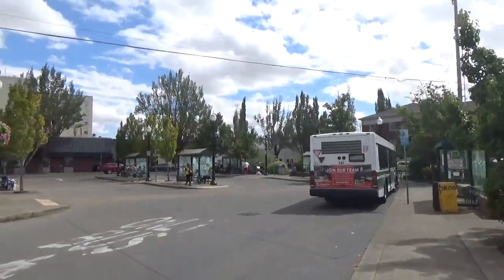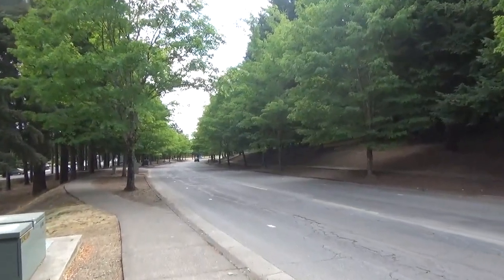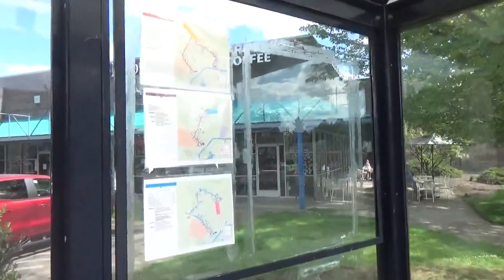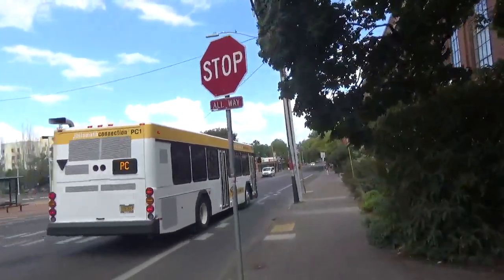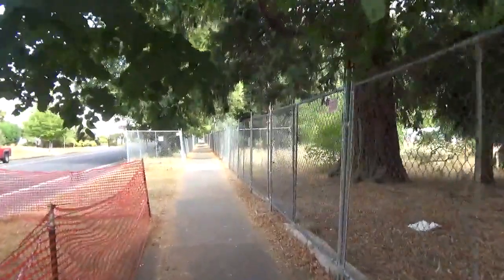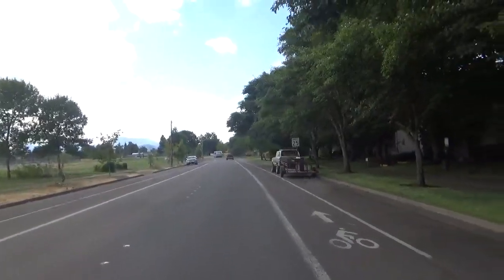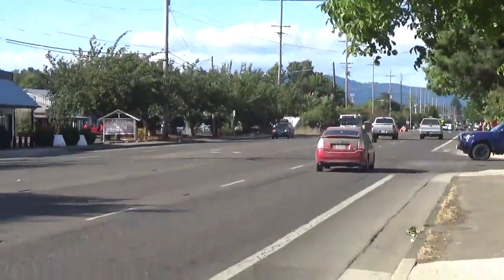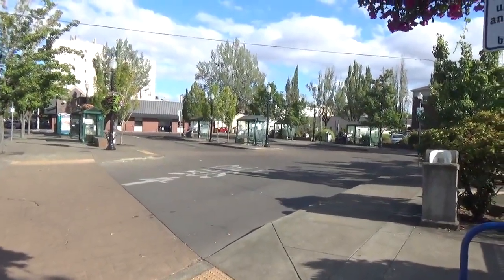Corvallis Oregon Transit System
I have ridden many buses in Corvallis, but today, I decided to do an entire video about the Corvallis Transit System! This video includes information about the bus system, including why it is free and what the bus routes are, and also talks a little bit about the demographics of Corvallis.

As is often the case, I could have made this video two ways...just a technical look at buses or schedules, or an explanation of why, involving comparing Corvallis to Wales. I hope this isn't too long!